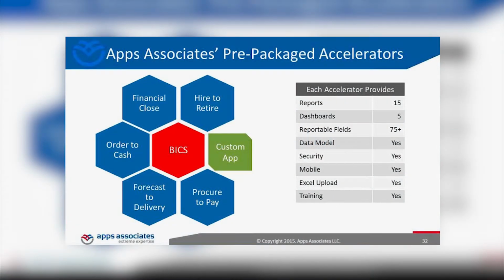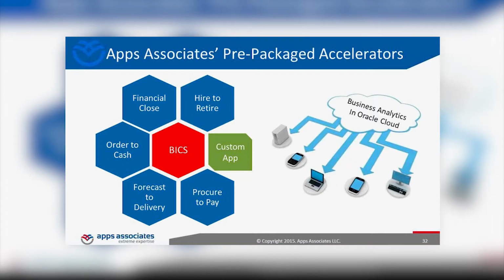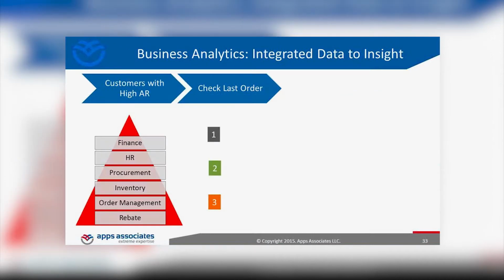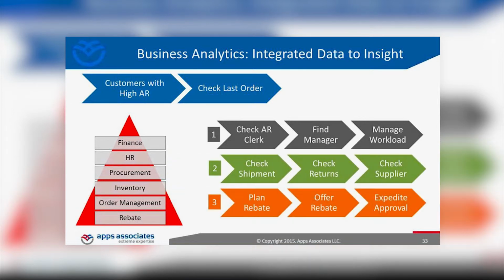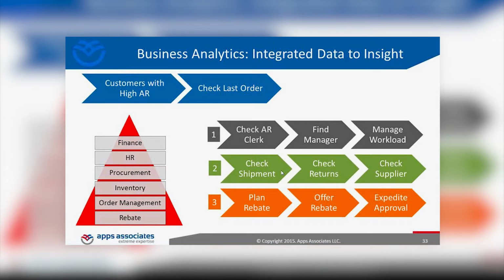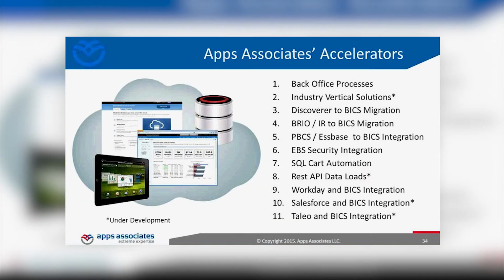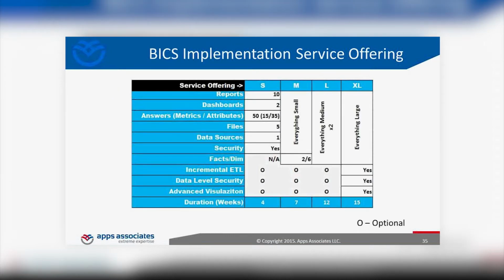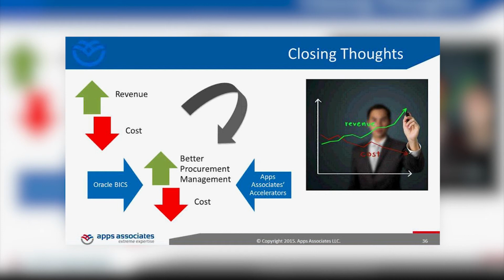Prepackaged Accelerators for Oracle BICS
- An overview of Oracle BICS and its features
- Why Oracle BICS
- The benefits of Oracle BICS
- What you get with Oracle BICS